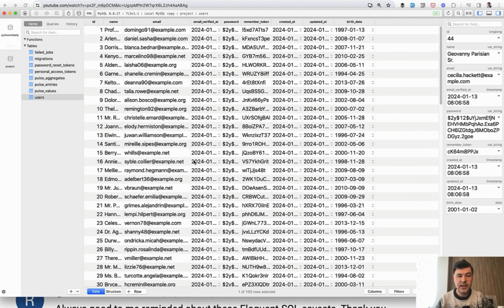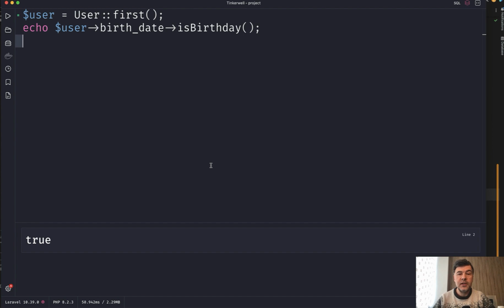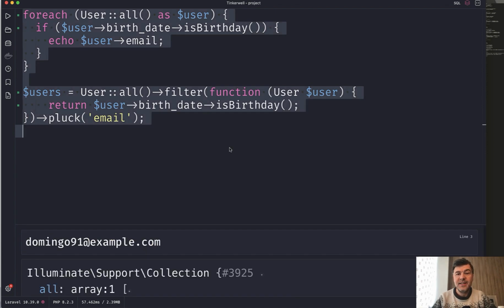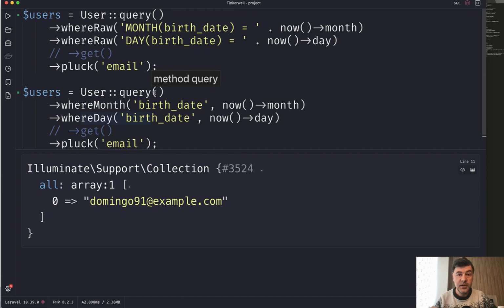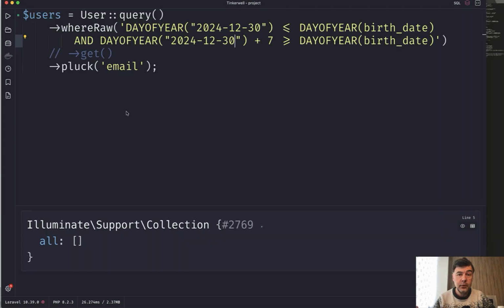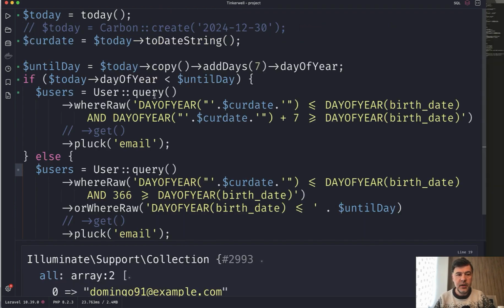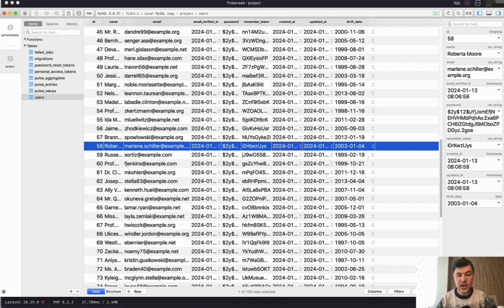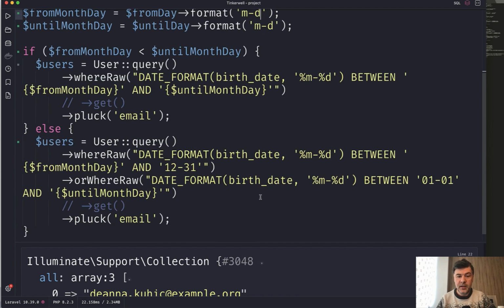Laravel/Carbon: Users with Birthday in Upcoming 7 Days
If you want to filter records with birthdays in the upcoming X days, I will show you different options with Carbon and MySQL raw queries.